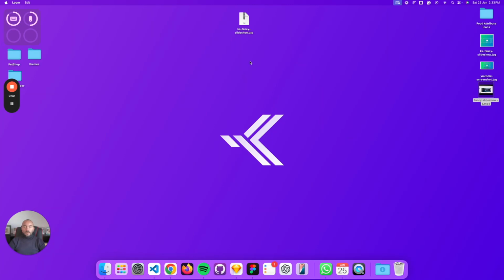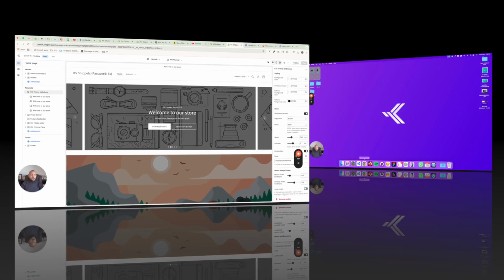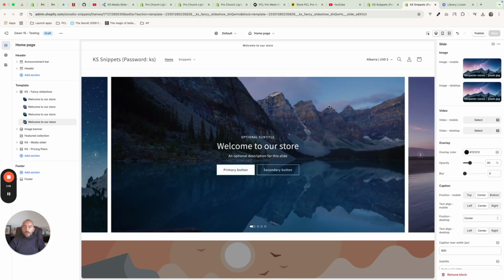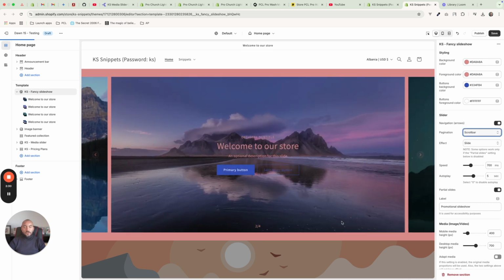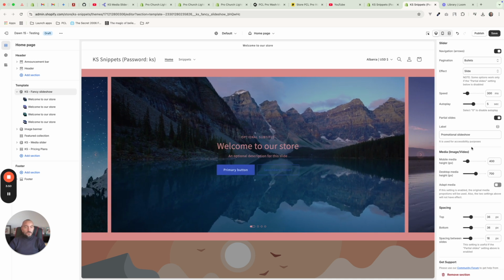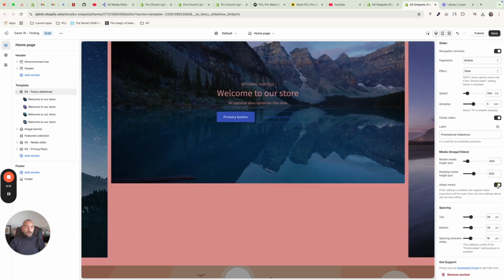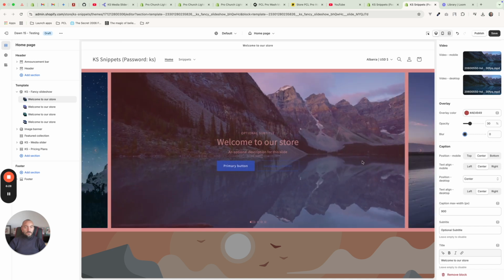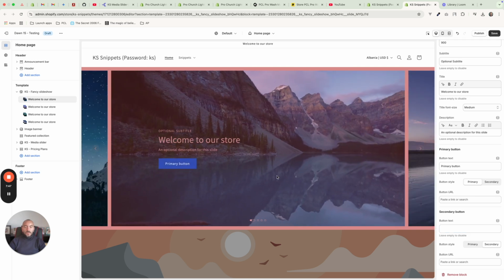KS - Fancy slideshow - Shopify Snippet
Since we first released this snippet within our premium Shopify themes, our premium customers have constantly mentioned they like this type of slideshow with partial slides on the sides, so we thought many more customers could enjoy this type of slider on any other Shopify store.

Besides the cool partial slides, which of course you can disable, this snippet offers many more options, like fade transition, or even some fancy transition effects like cube, or coverflow. Also, like all our Shopify snippets you will find all the necessary settings to customize this snippet exactly as you need it to be. Of course, it has support for both images and MP4 videos.

Take the time to view this snippet in action (demo)

Chapters:
00:00 Introduction
00:58 Installation
02:25 Configuration